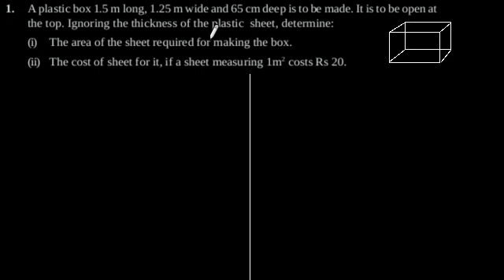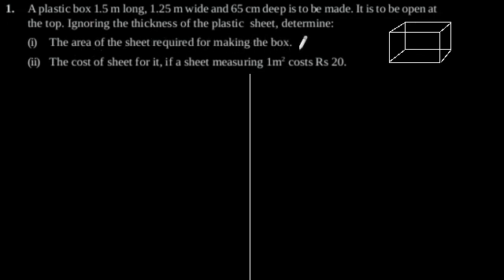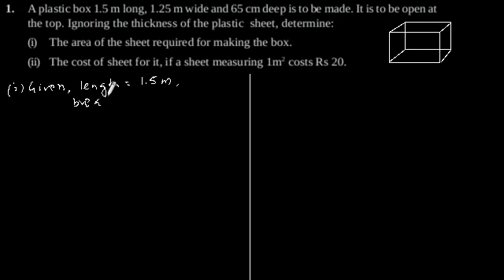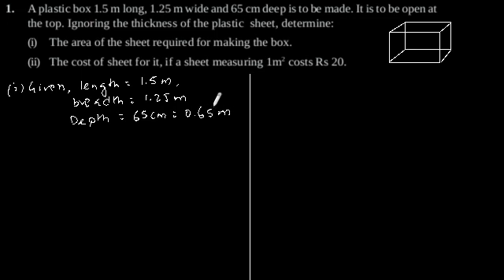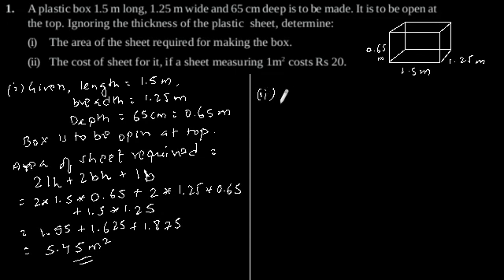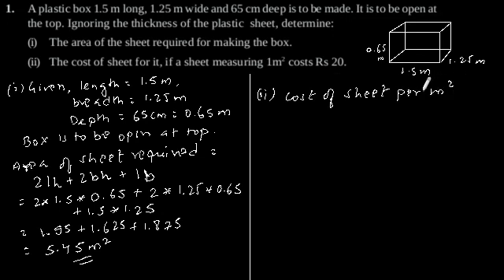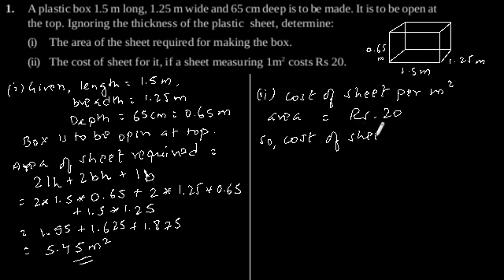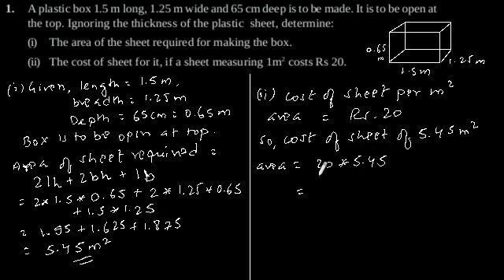CBSClass-9 Maths NCERT solution - Surface Areas And Volumes - Exercise 13.1 - Problem 1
A plastic box 1.5 m long, 1.25 m wide and 65 cm deep is to be made. It is to be open at
the top. Ignoring the thickness of the plastic sheet, determine:
(i) The area of the sheet required for making the box.
(ii) The cost of sheet for it, if a sheet measuring 1m2 costs Rs 20.